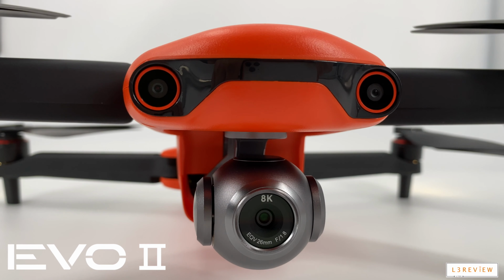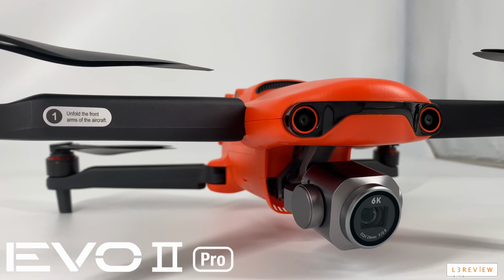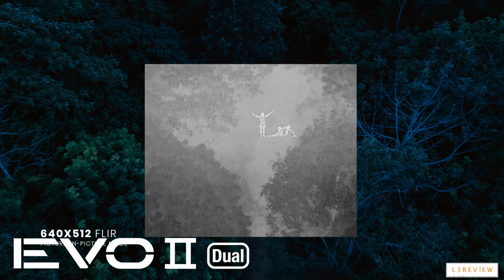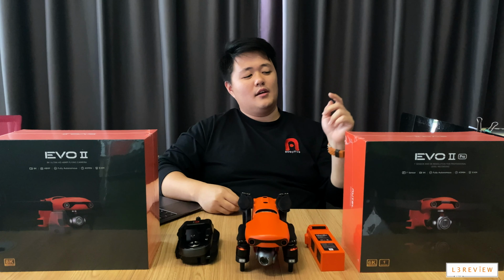[ L3 REVIEW ] - AUTEL EVO 2 VS EVO 2 PRO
Buy on Shopee